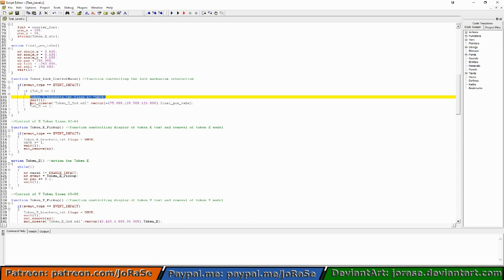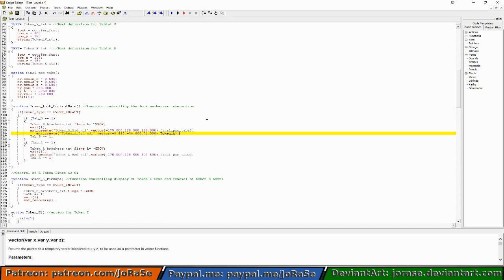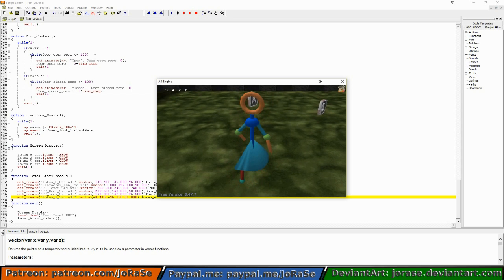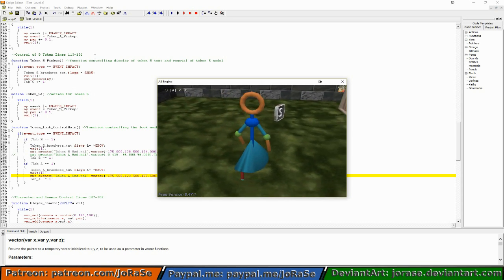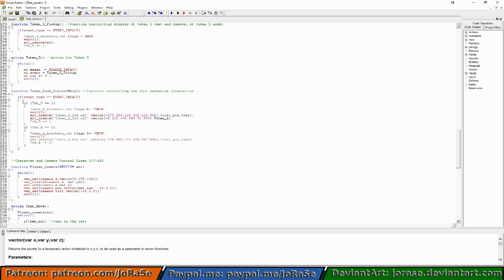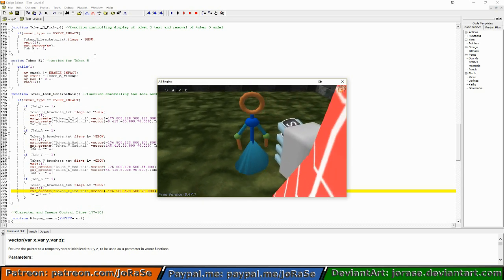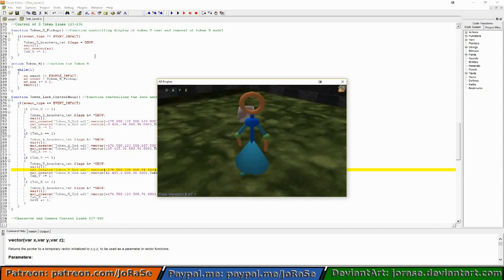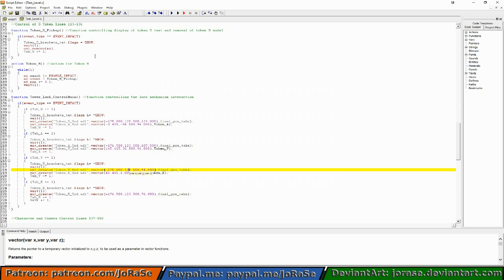Simple Game Production Phase 6 Part 9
Main coding for the simple game project is nearly done!